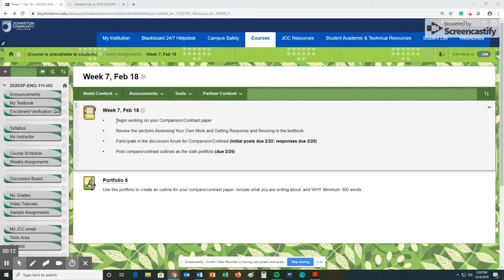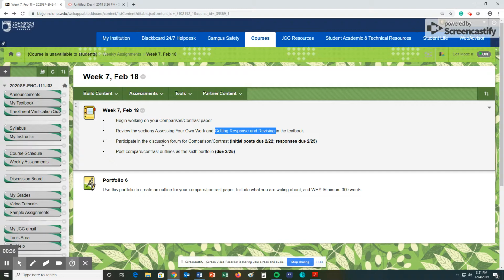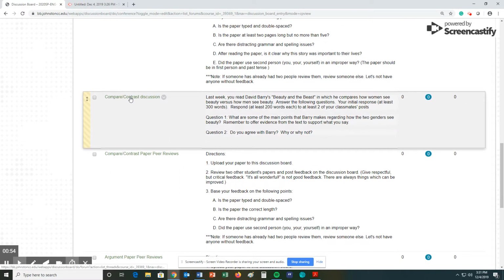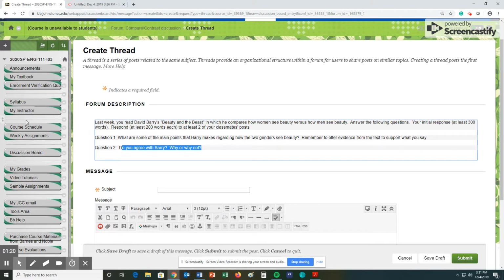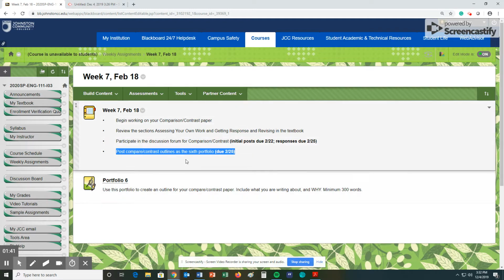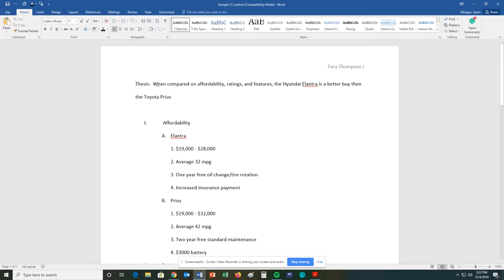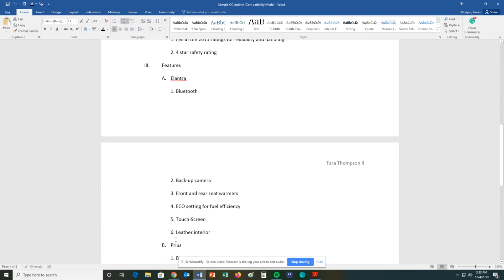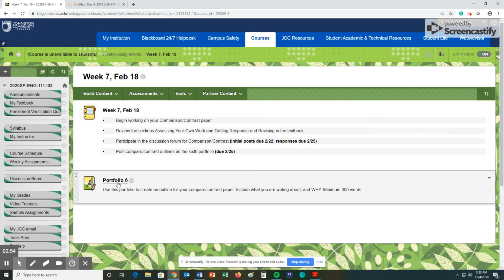JCC ENG 111-I03 Week 7 Morgan SP20